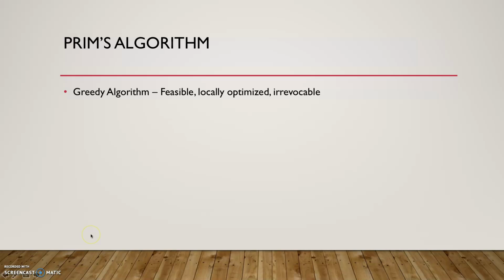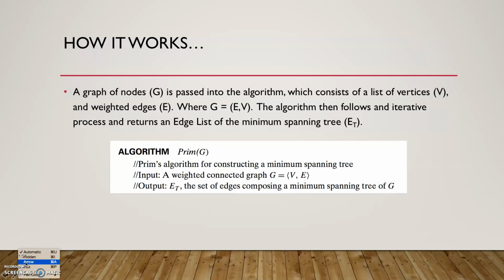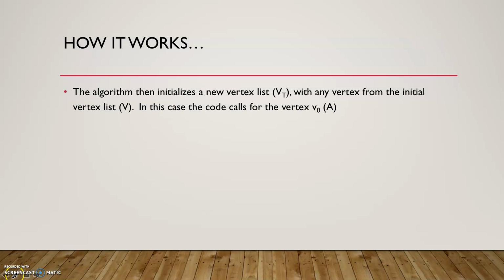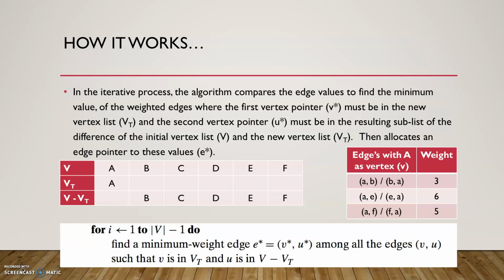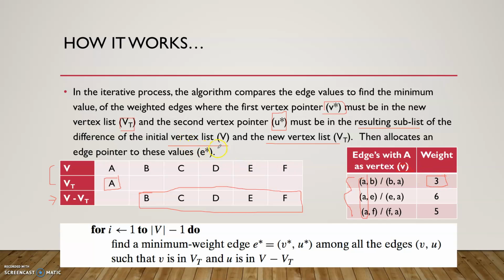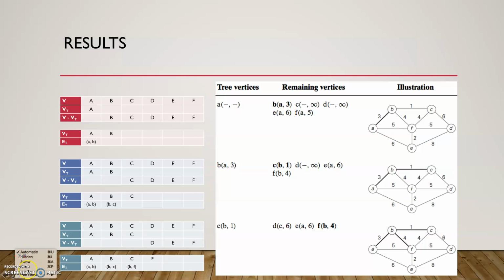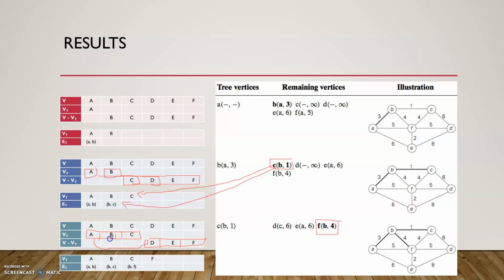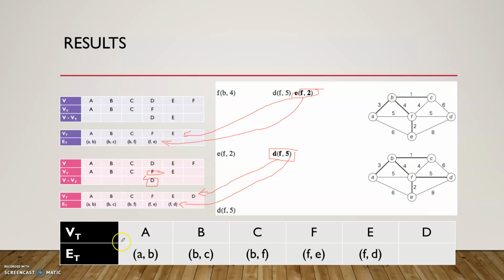Prim's Algorithm Presentation